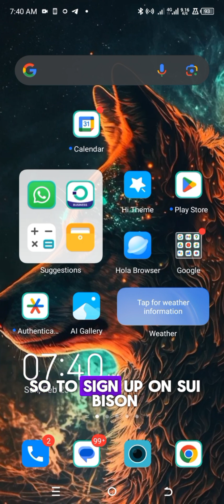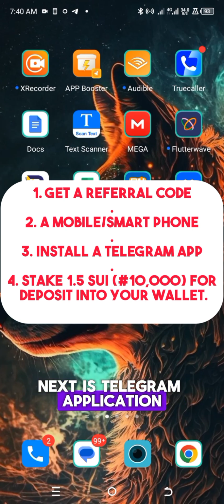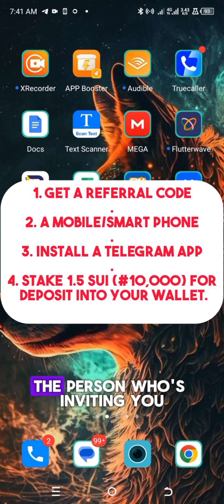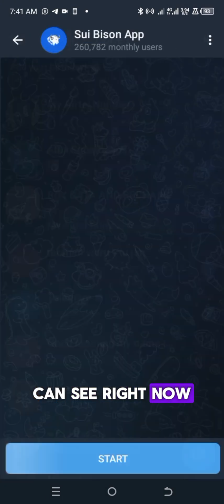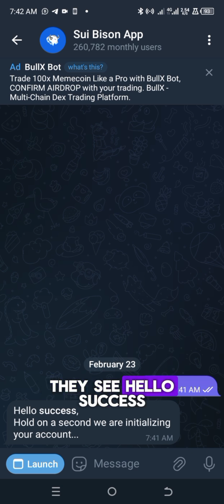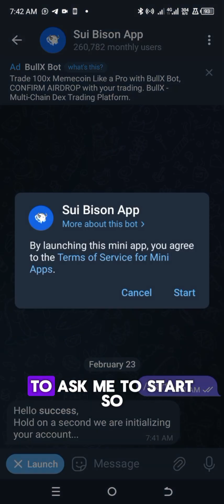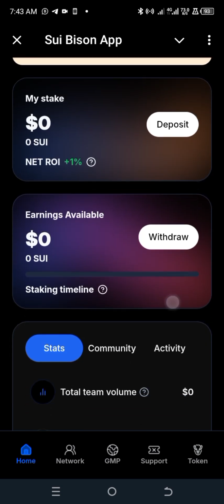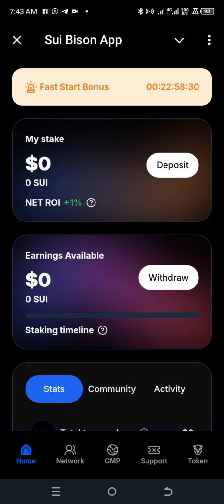HOW TO REGISTER ON SUI BISON APP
Sui Bison: Step-by-Step Guide to Register and Start Earning Today.

📚Join Classes on Thinkific (free for 14 days)
1. Make money online for beginners
2. Profitable Small Businesses You Can Start Today

❤️ My Favorites
1. How online jobs changed my life
2. 5 Easy Ways to Make Money Online for Beginners

Would you like to collaborate on content, sponsor a video, or invite me to speak at your event? I’d love to connect with you.